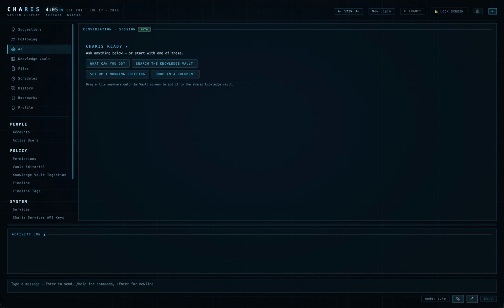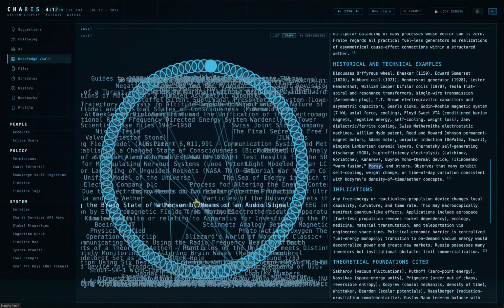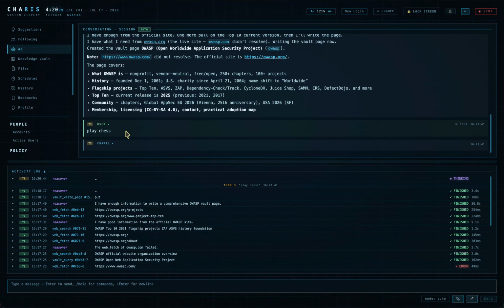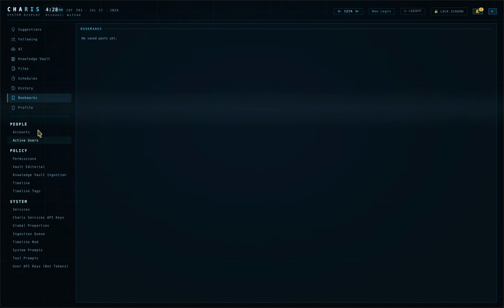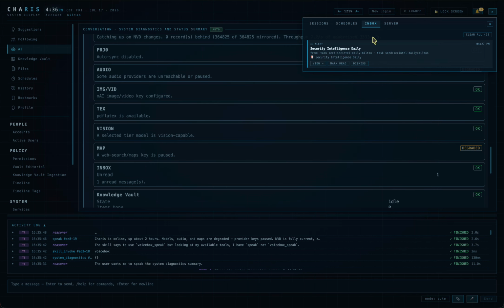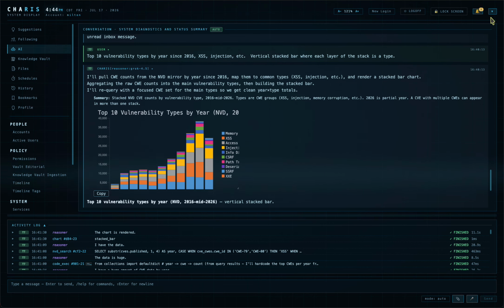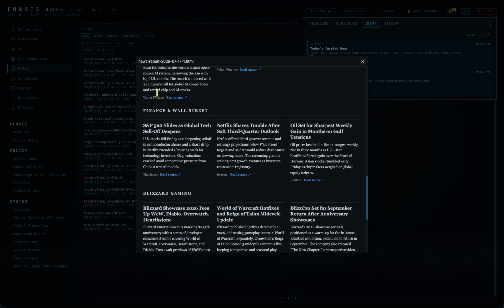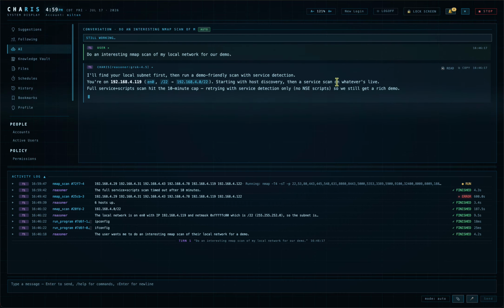Charis Features Explored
BIgger video for those really interested in Charis features.